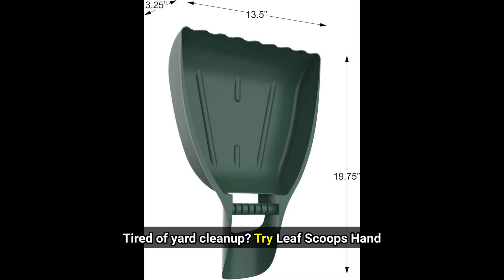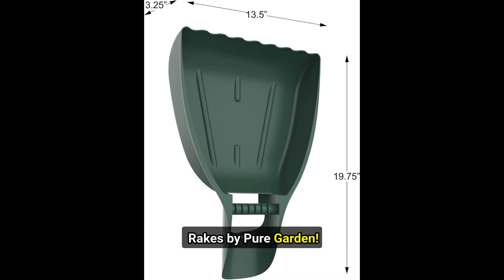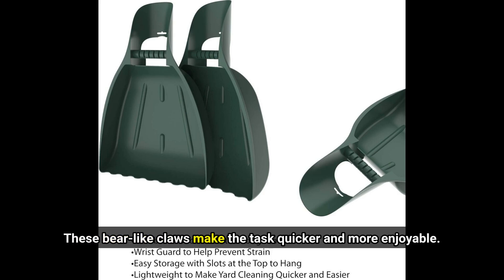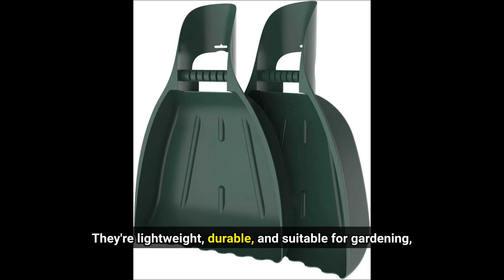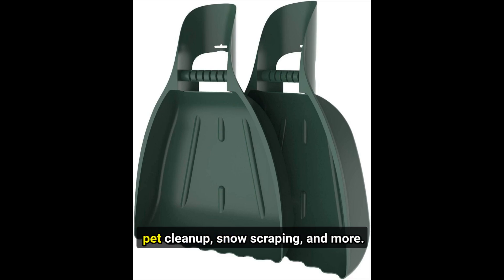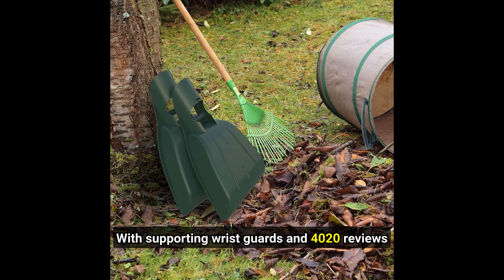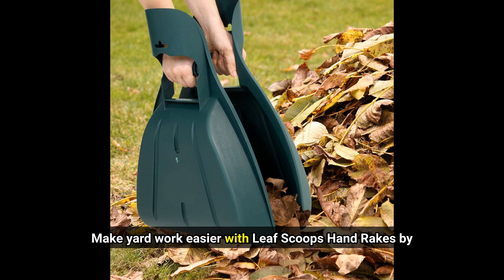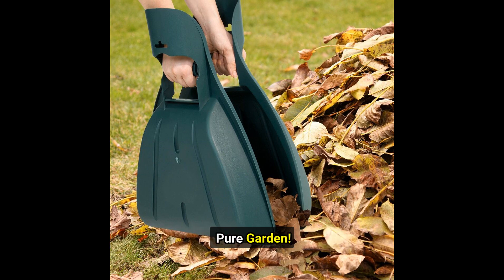Leaf Scoops Hand Rakes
These lightweight leaf scoops feature wrist guards for added support, making leaf collection less strenuous compared to traditional rakes. The wrist guards also have built-in slots for convenient hanging and easy storage. Designed to simplify yard work, these scoops reduce the time spent on raking and picking up leaves. They're versatile and can be used for other tasks like spreading mulch, gardening, and more.